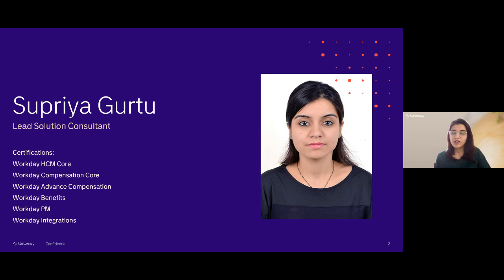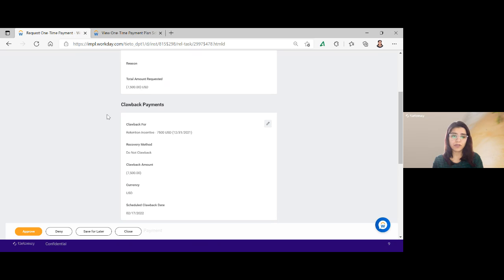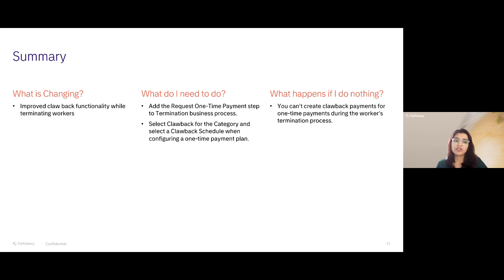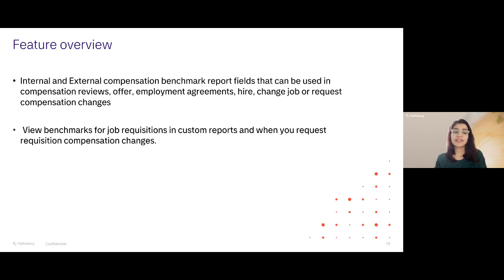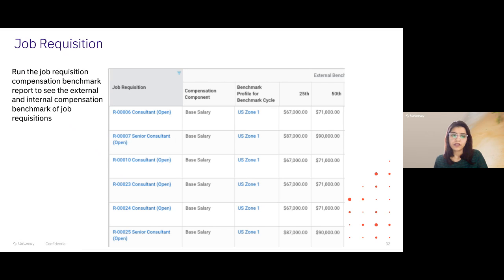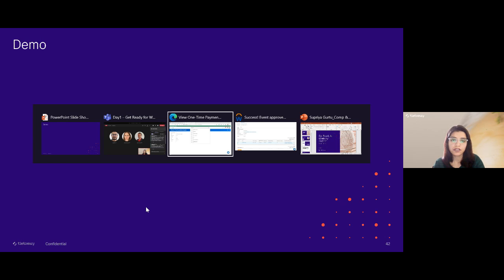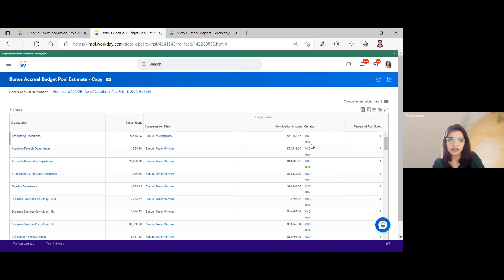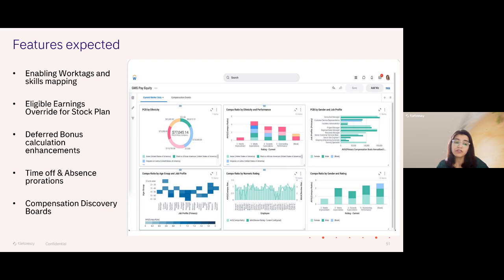Get Ready for WD2022R1 - Compensation and Advanced Compensation